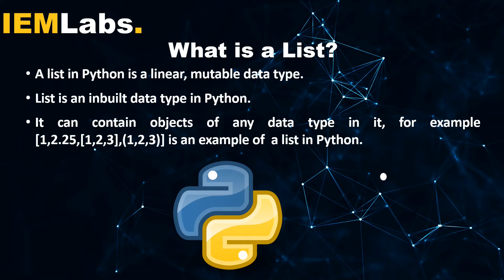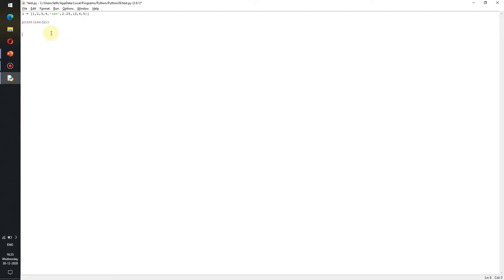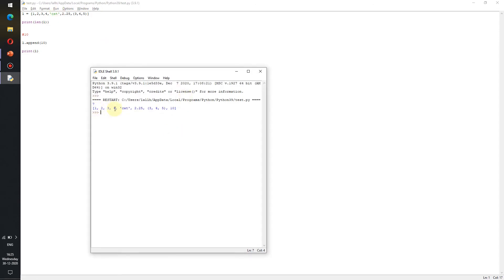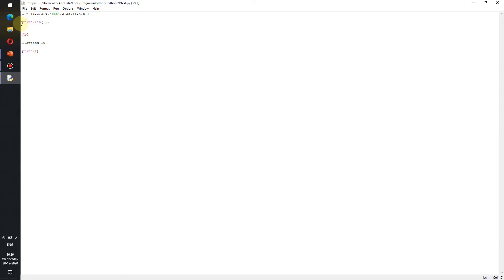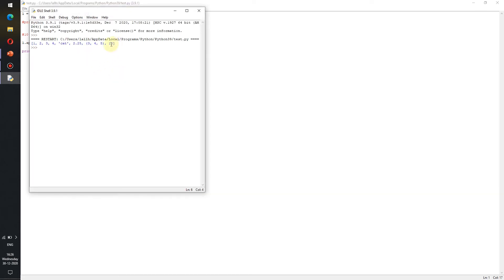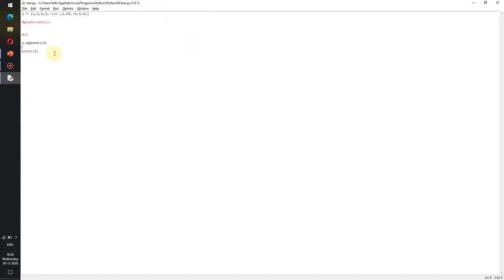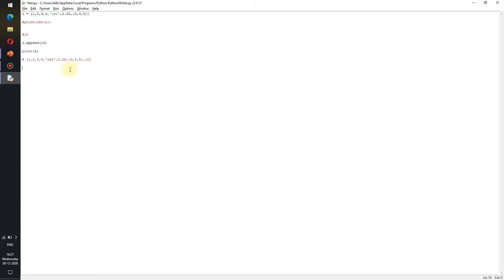List Data Type in Python | Tutorial | IEMLabs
In this video we will show what is a list and how to add elements in a list in Python